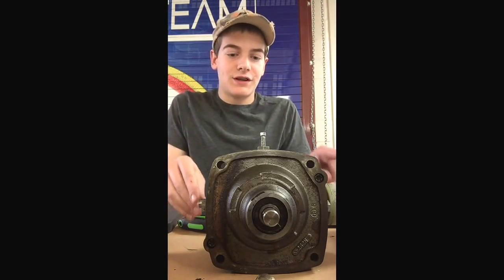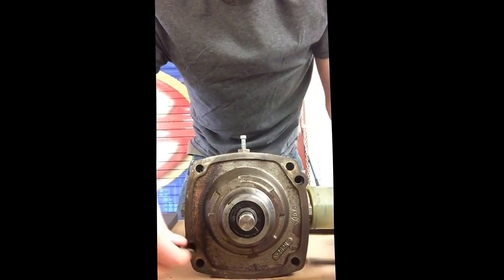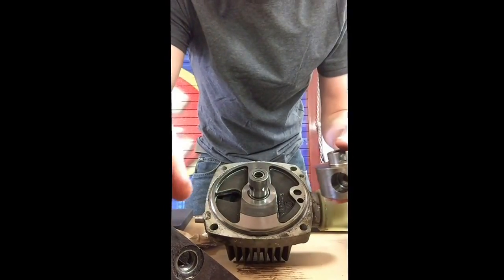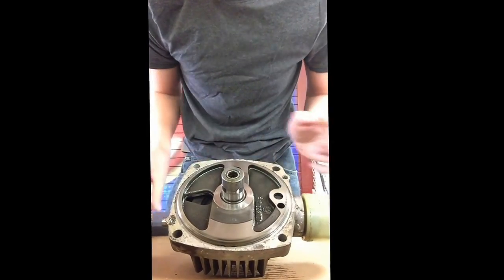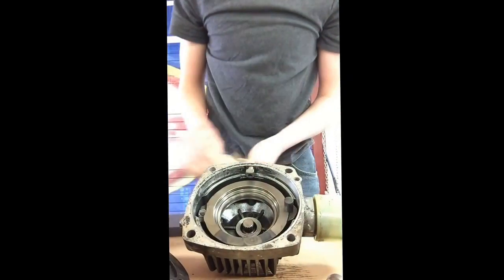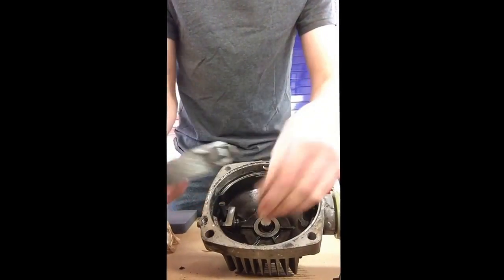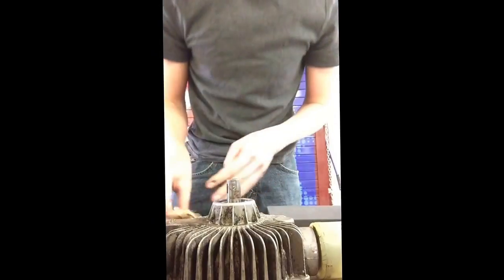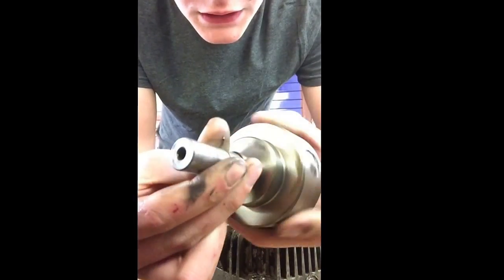Walker Mower Transmission Disassembly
This video is the disassembly of an Eaton Model   7 Hydraulic Transmission used in Walker MT and MC series tractors.